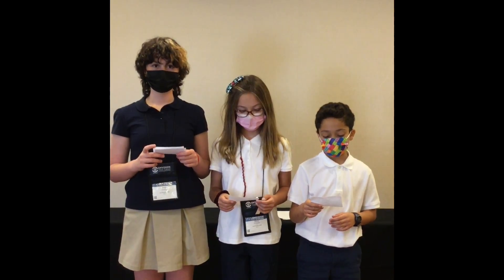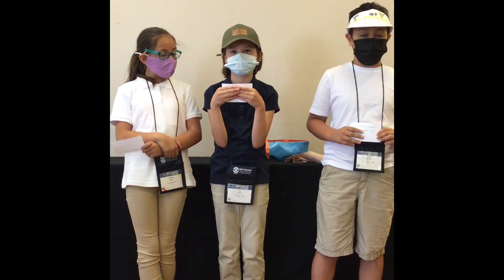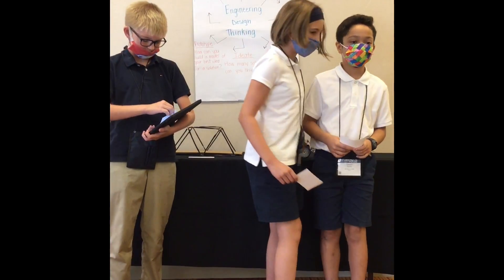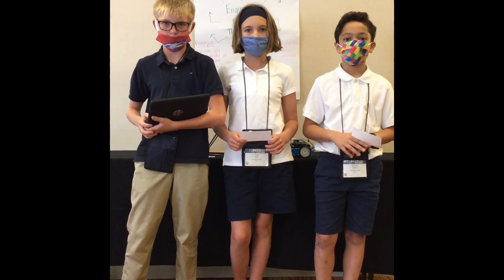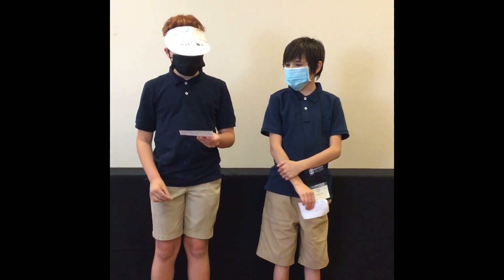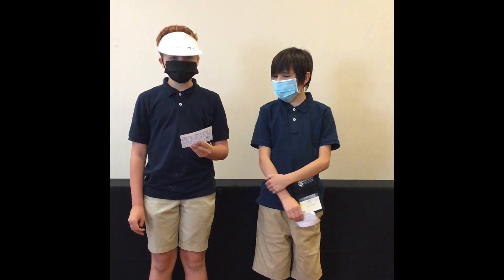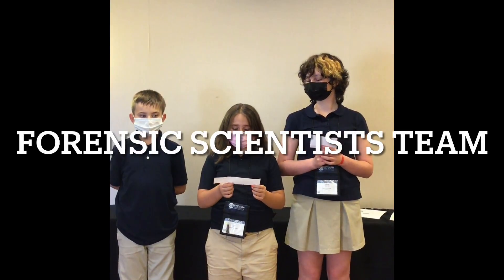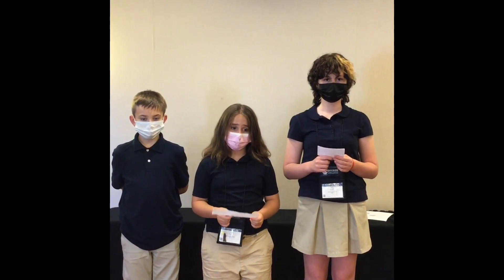July 17 - July 22 - STEM Group 4 - Denver